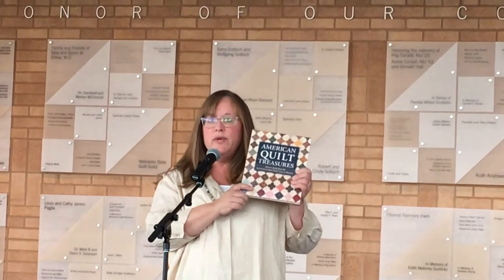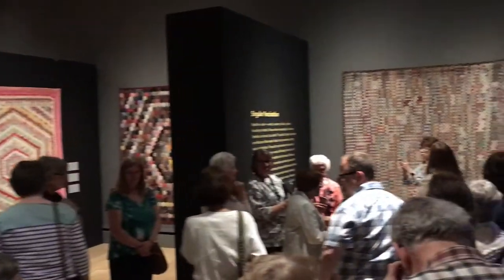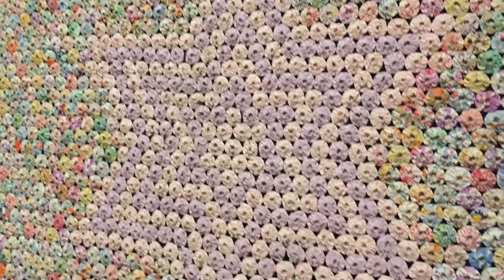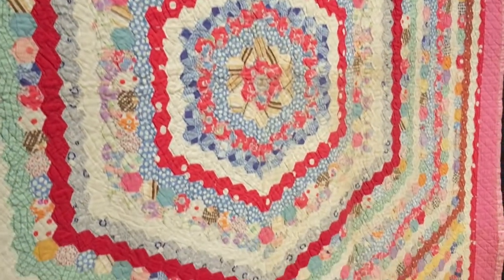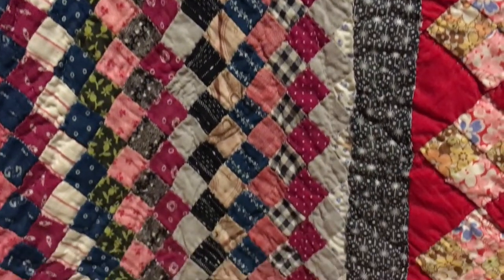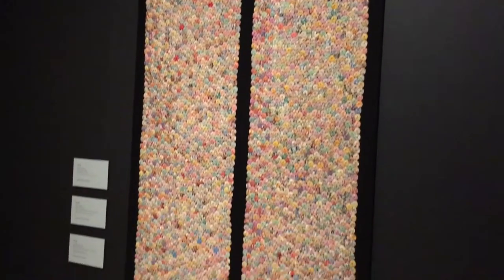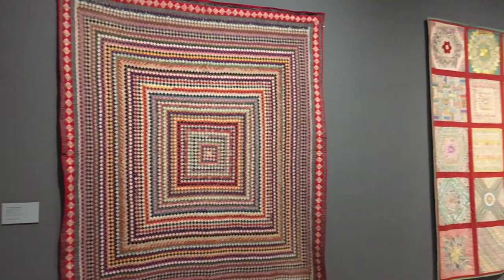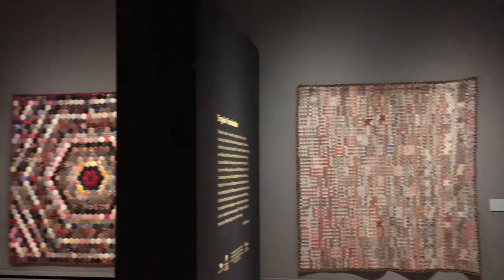'Singular Fascination' with Jennifer Keltner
Guest curator Jennifer Keltner shares the story behind the International Quilt Study Center & Museum's exhibition "Singular Fascination," on display May 4-August 30, 2018.